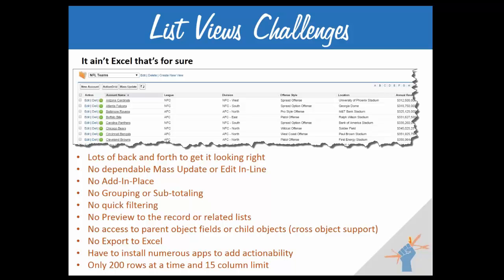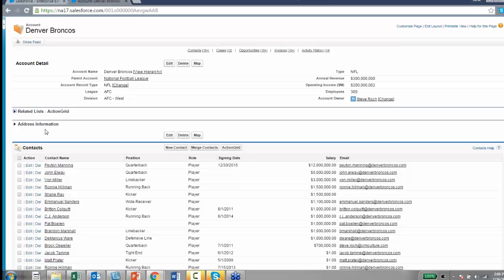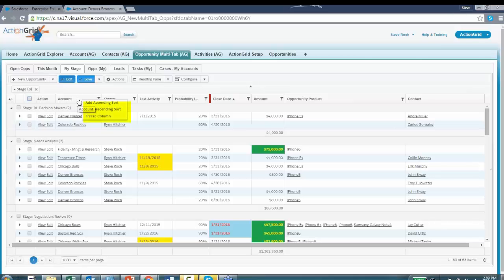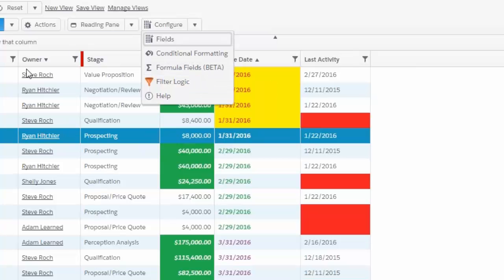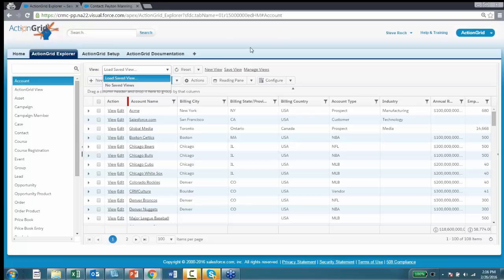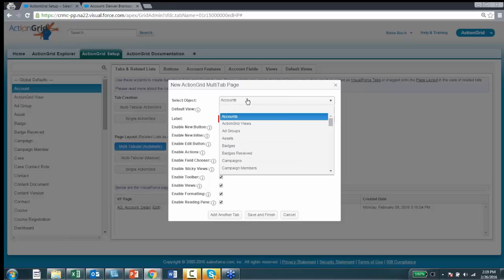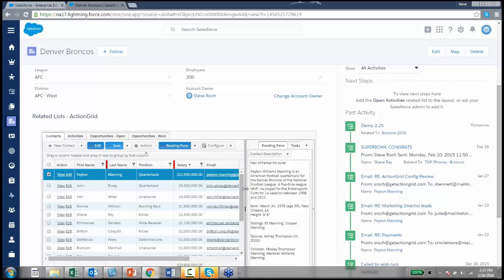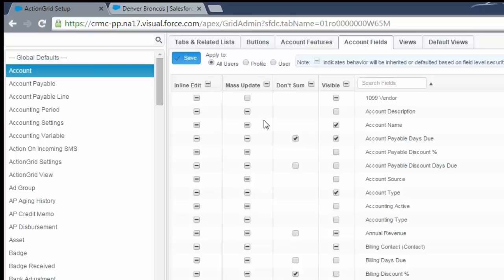ActionGrid Salesforce SE Webinar Feb2016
Webinar that focuses less on features and more on configuration. Audience was Salesforce Sales Engineers. Recorded Feb 26, 2017.
14:05  Related List and Tab Creation
18:48  ActionGrid within Lightning
21:40  Turning off features and Field Editability